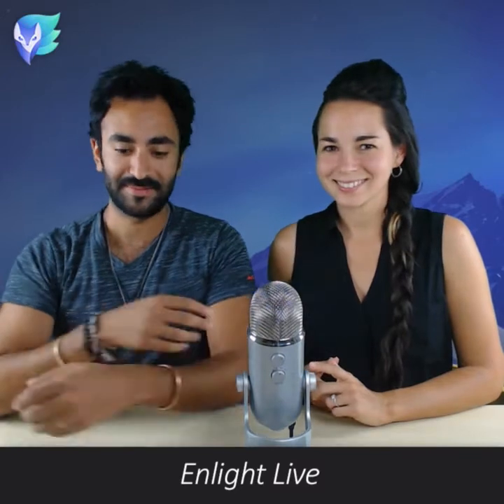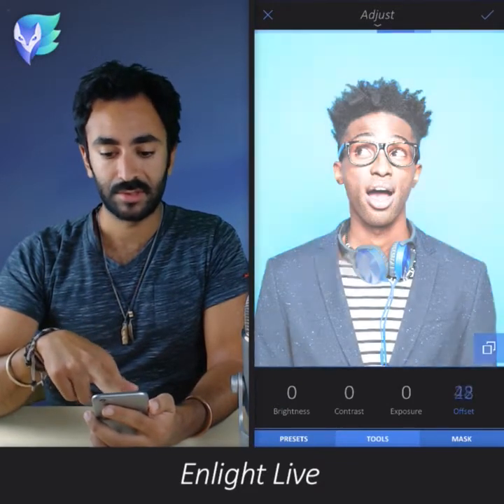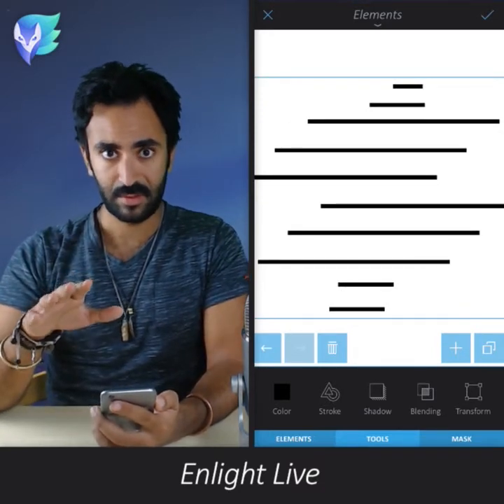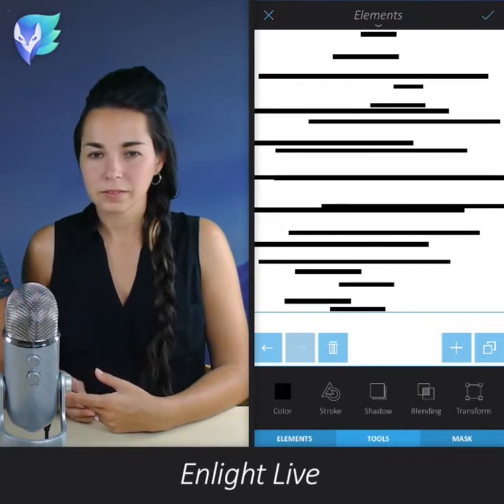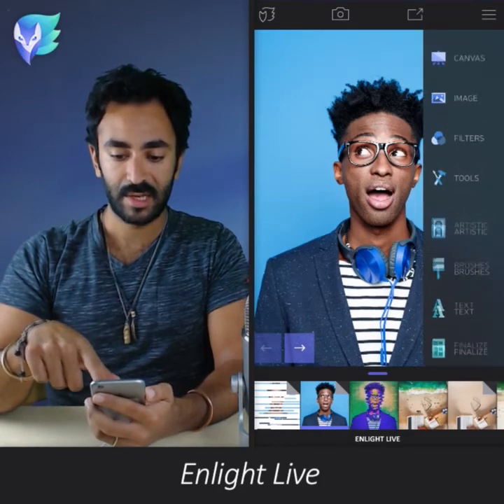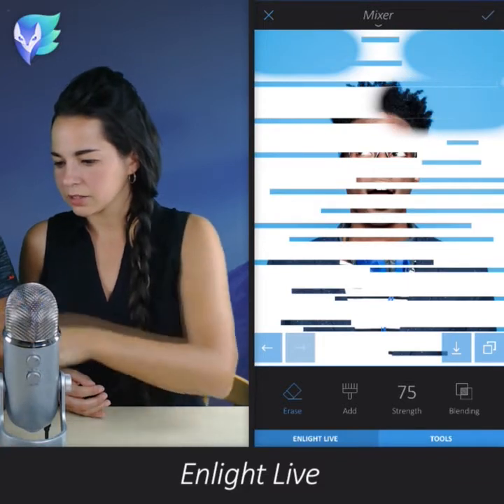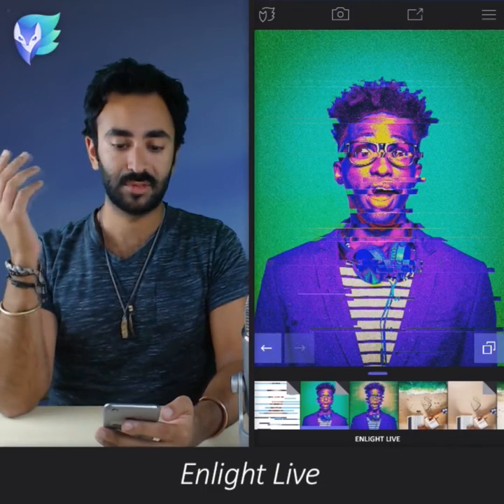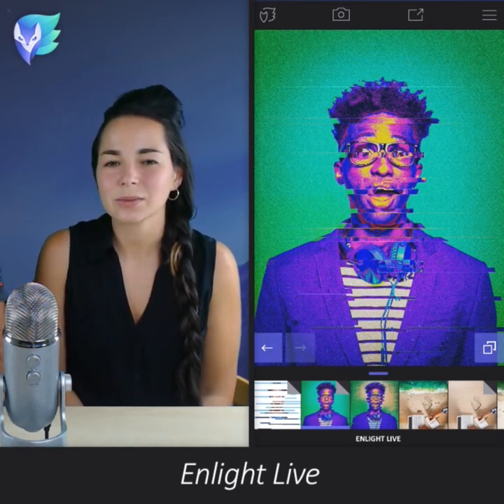Glitch Up Portraits & How to Erase Large Areas Quickly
The "Glitch" effect - all in Enlight. It's advanced - but we'll take you through it step-by-step.